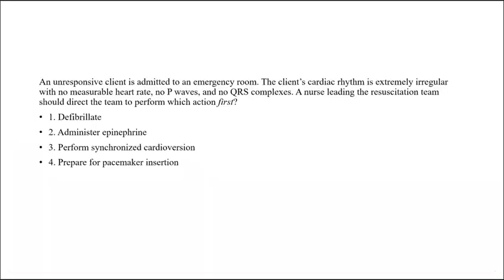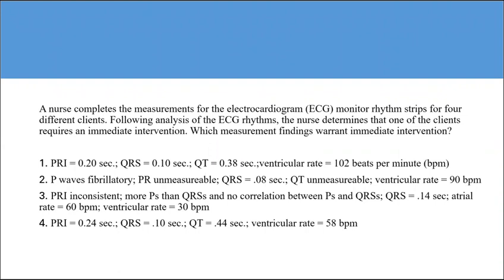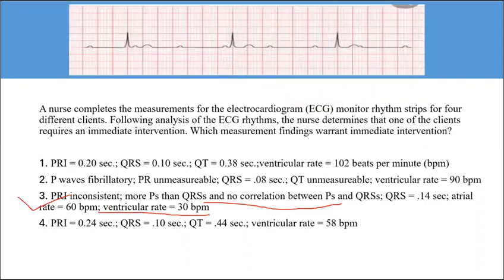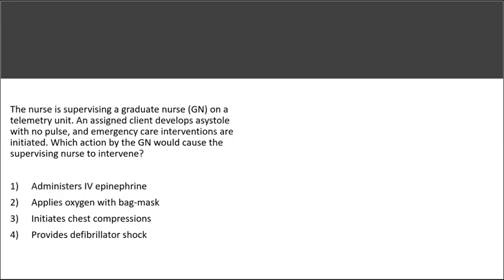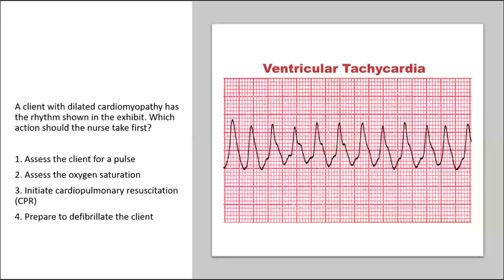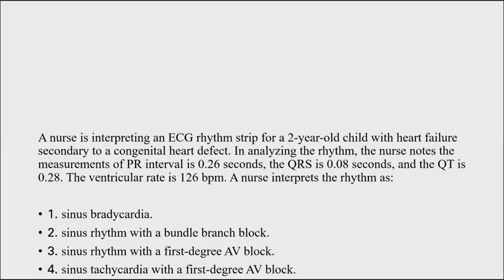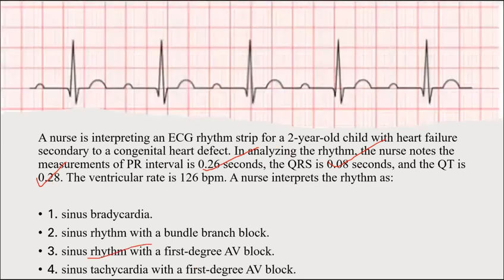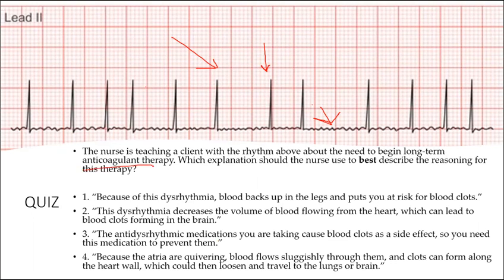TACKLE NCLEX ECG QUESTIONS LIKE A PRO!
Learning the art of ECG interpretation requires intellect, commitment and effort: skills required to passing the NCLEX.

LET ME HELP YOU PASS THE NCLEX